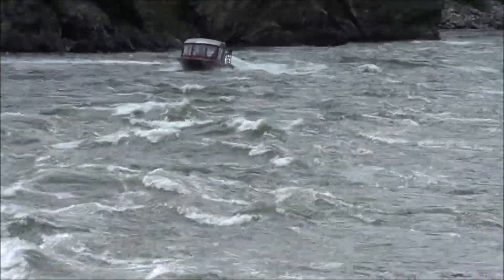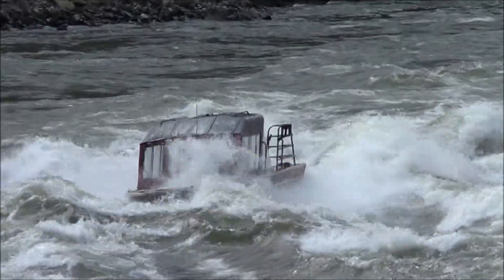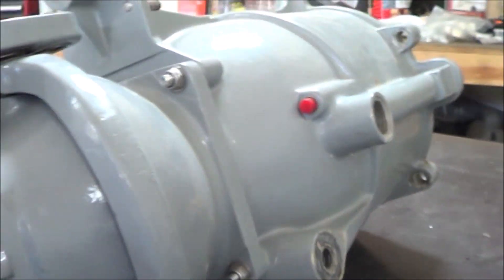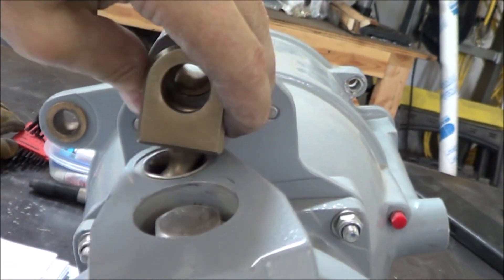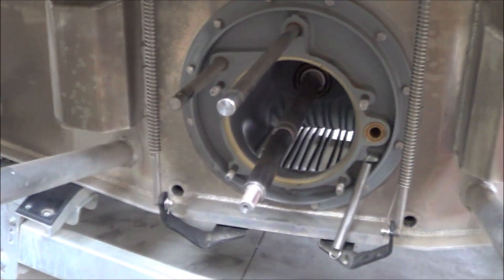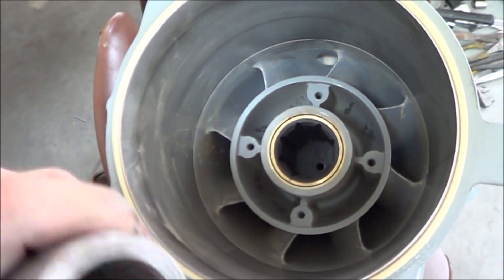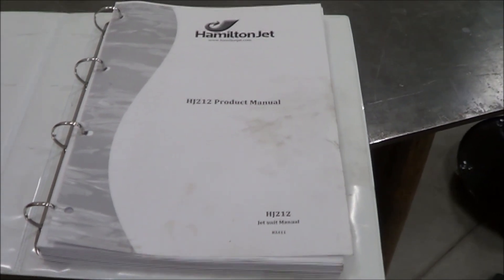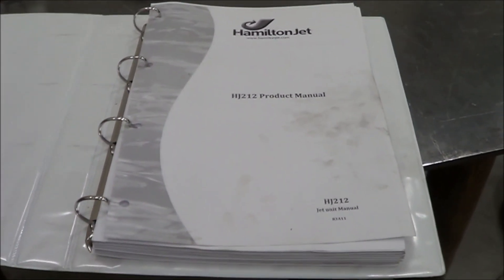Hamilton 212 Solas Impeller Part 2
Results of swap from a Hamilton 3.4 impeller to a Solas impeller in a Hamilton 212 jet pump. Plus more discussion of the Hamilton 212 pump, for jet boats.